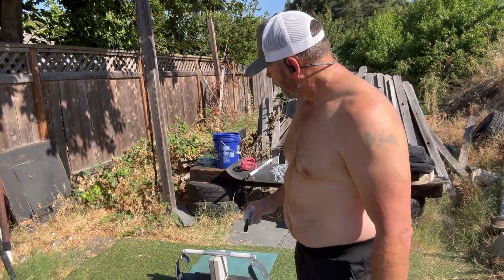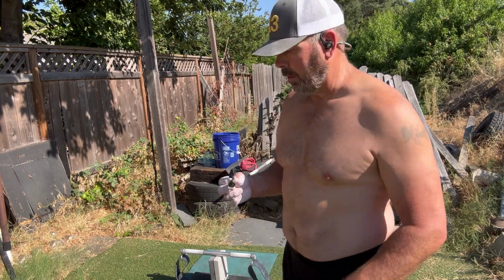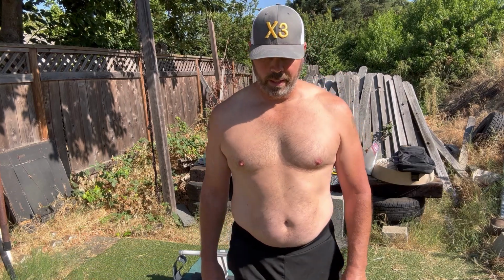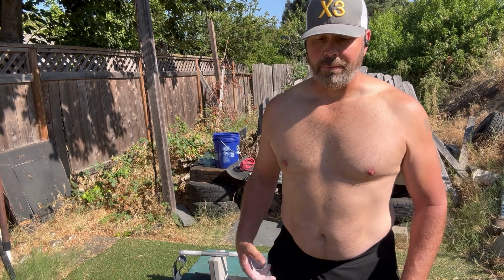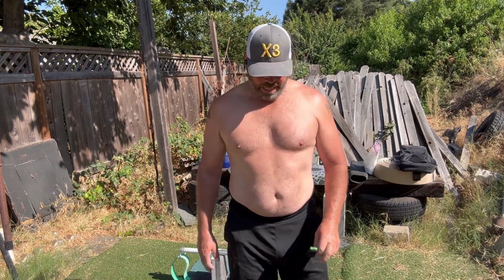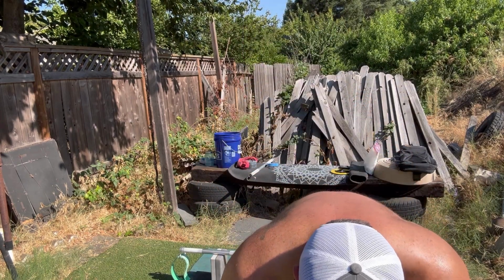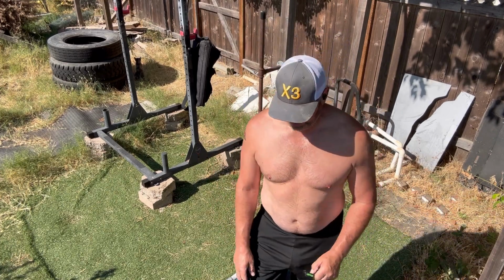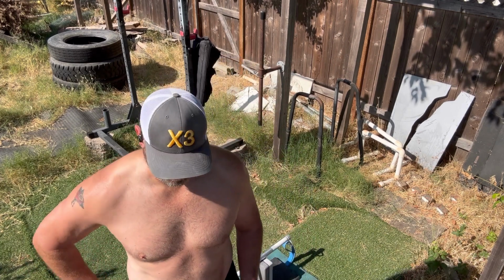July 20, 2023 week#102 X3 pull day.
This is my personal daily vlog, of my journey, using the X3 Bar and following Dr. Jaquish’s recommended workouts, eating & fasting routine. My protein is Dr.Jaquish’s Fortagen.

I am 100% drug free. I do not use or have ever had used (TRT or any steroids.
I am 57 years old but I feel 25 years younger because of this system.

Although this vlog is my way of making myself follow the program and see my progress, if my journey can help anyone in their journey, then that’s a super bonus. 😎